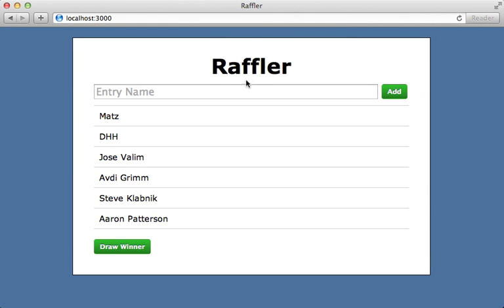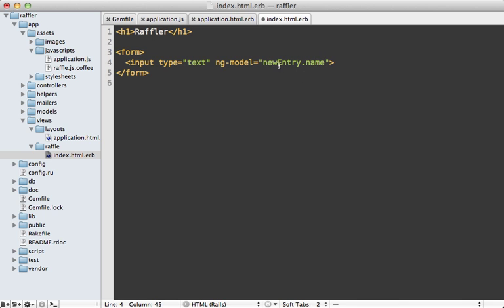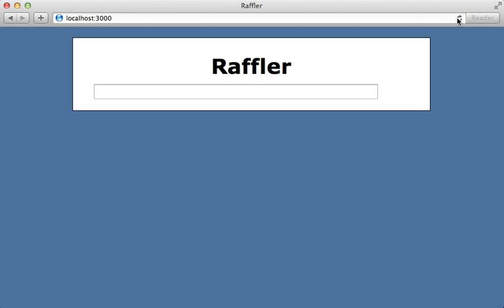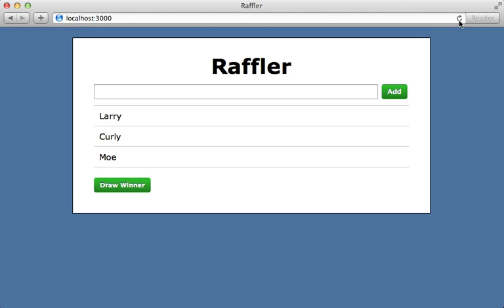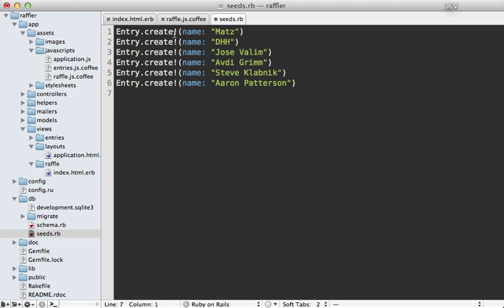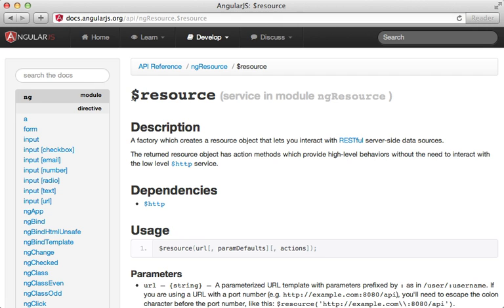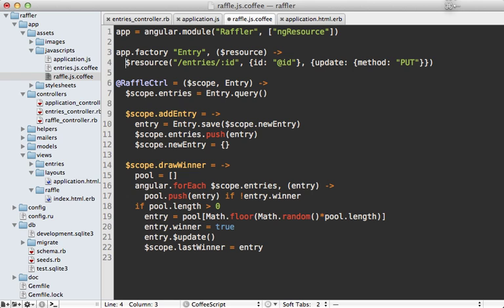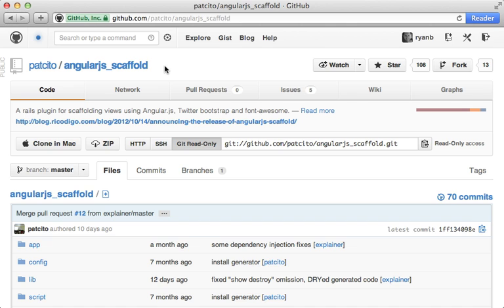Ruby on Rails - Railscasts PRO #405 AngularJS (pro)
AngularJS is an awesome framework for easily creating rich, client-side applications. Its powerful bindings allow you to do a lot with very little code. Here I show how to integrate Angular with a Rails app.